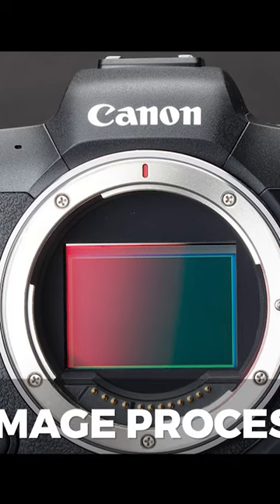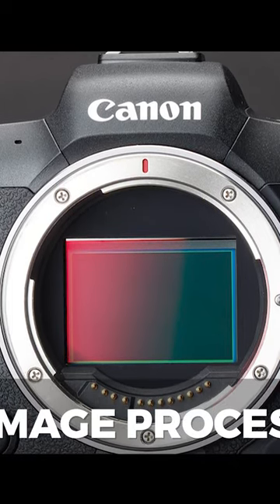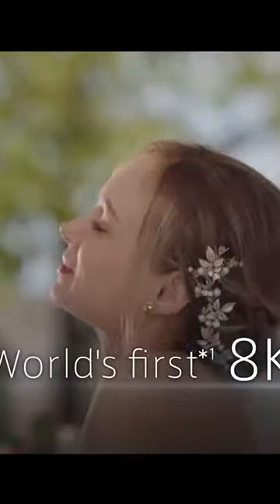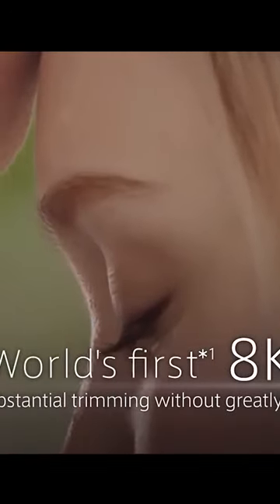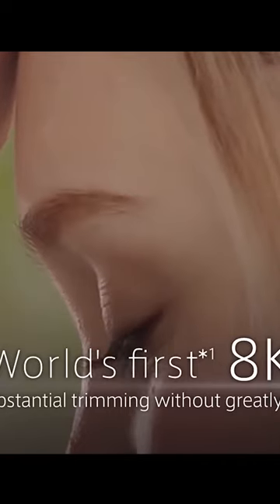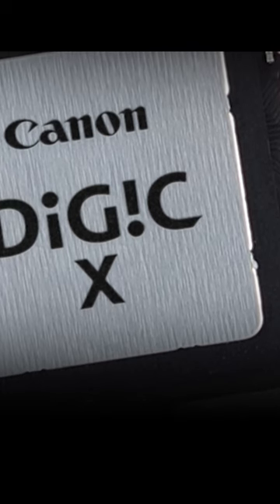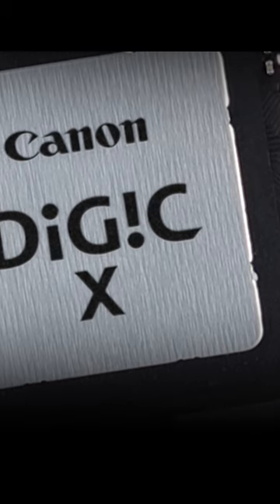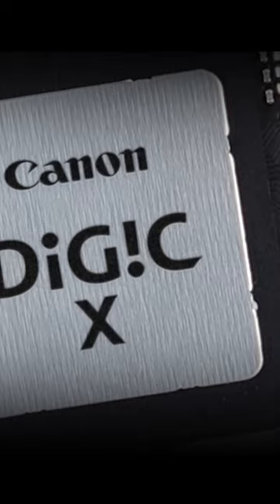Canon EOS R5 II - Coming Within a Month ?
In 2020, Canon released the EOS R5 camera. This mirrorless camera had 45 megapixels, fast speed, 8K video, and top autofocus. It showed Canon's engineering skills and leadership. Now it's 2024. There are rumors of an EOS R5 ii coming very soon. This is earlier than expected compared to when the original R5 was updated. It shows Canon wants to lead full-frame mirrorless cameras again with a new star model. The details aren't official yet from Canon. But early hints say the R5 II will have amazing new abilities. Canon wants the crown back, and the R5 II may get it there. Lets Dive into the details about  the Specifications of the upcoming Canon eos R5 II.